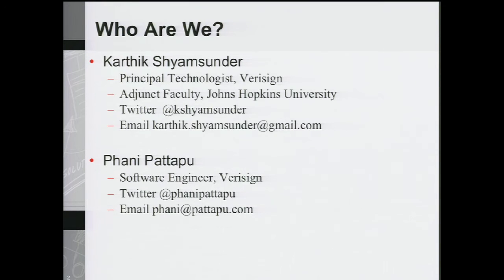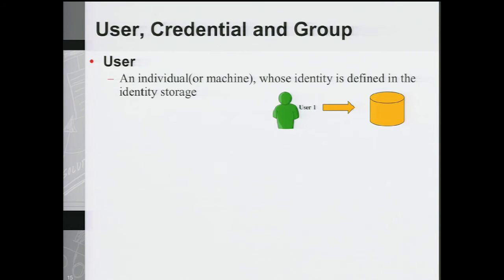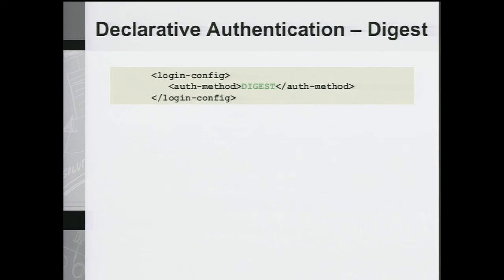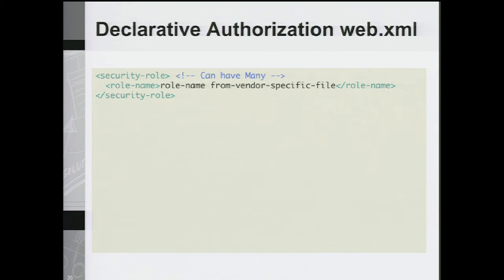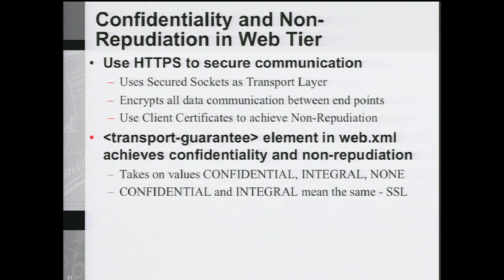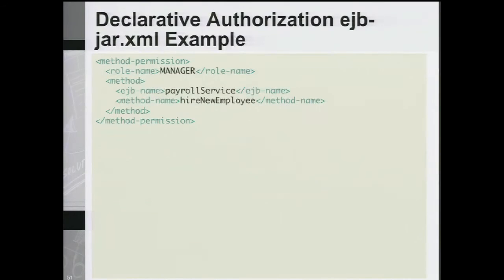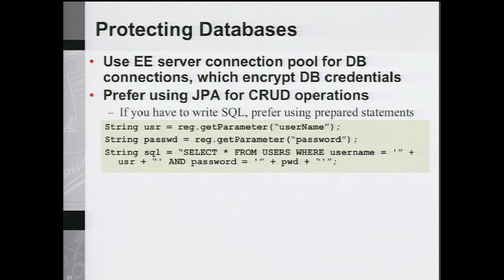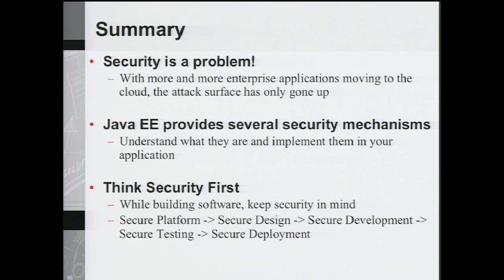You Are Hacked: End-to-End Java EE Security in Practice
"Thousands of mission-critical enterprise Java applications are being developed and deployed in the cloud worldwide. Many of these applications provide valuable functionality for their legitimate users, so it is critical for them to be built with end-to-end security in mind.

The Java EE specification includes a fine set of security features that application developers can use to prevent their applications from getting hacked. This session discusses authentication, authorization, data integrity, and transport security with programmatic and declarative (annotation and XML) techniques for safeguarding enterprise applications, starting from the client tier and spreading all the way across the Web, EJB, and data tiers."